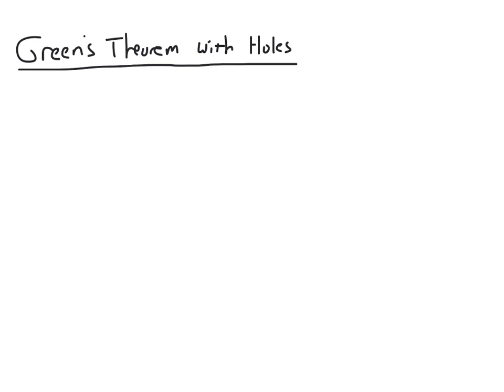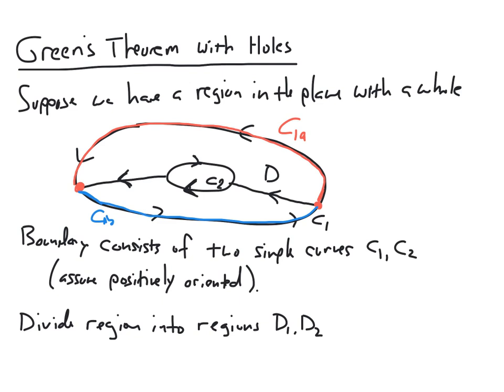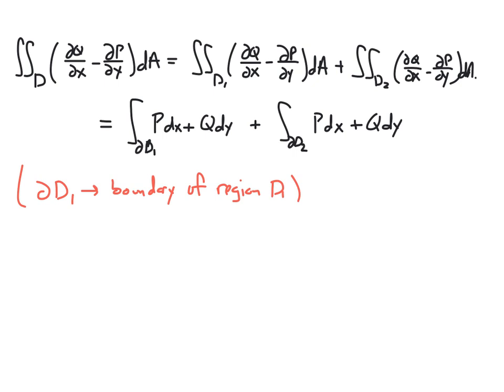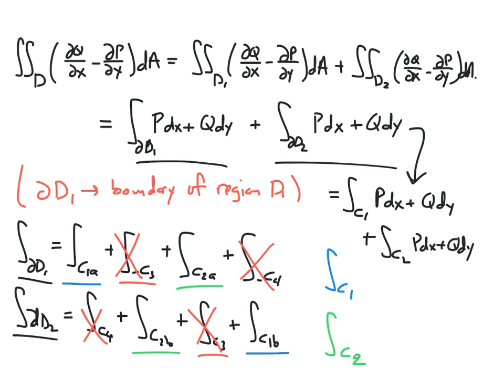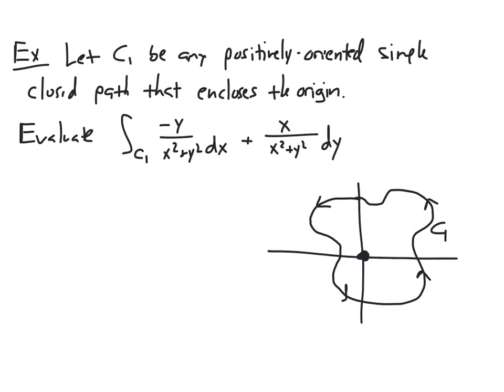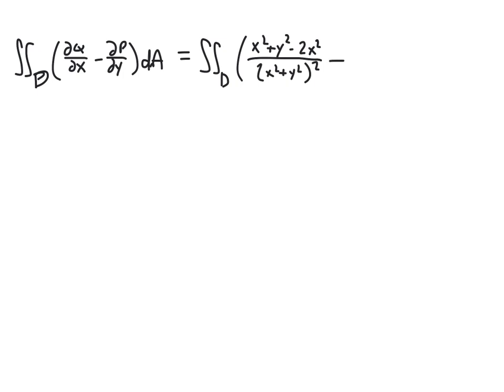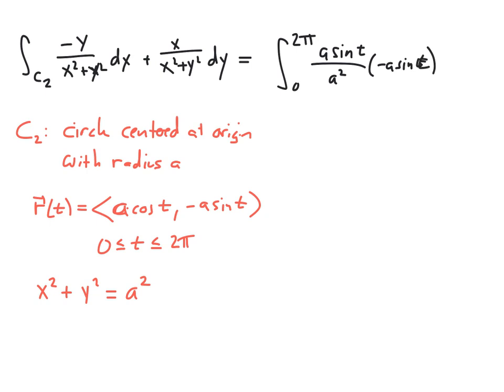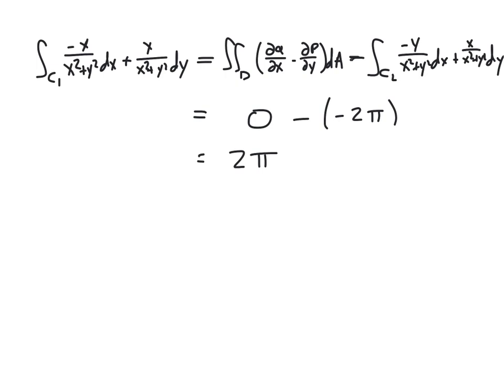Regions with Holes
Extends Green's Theorem to regions with holes and uses it in an example.